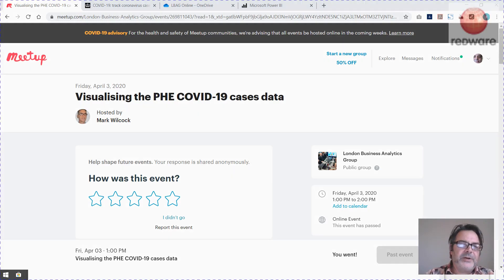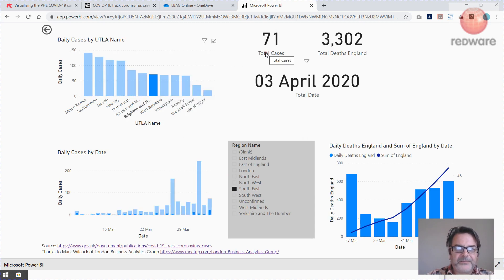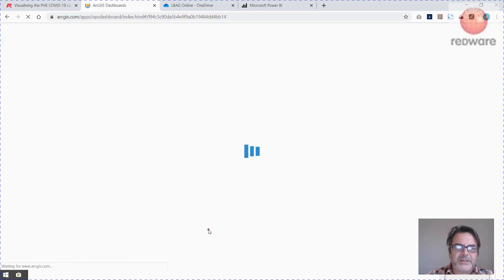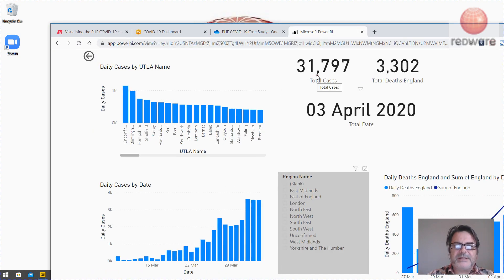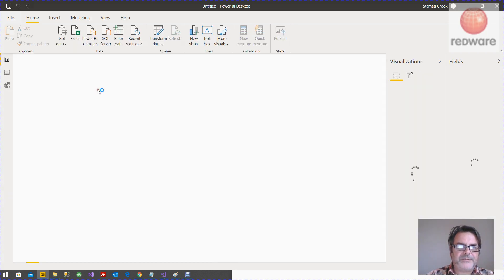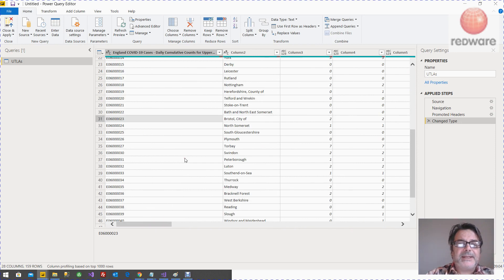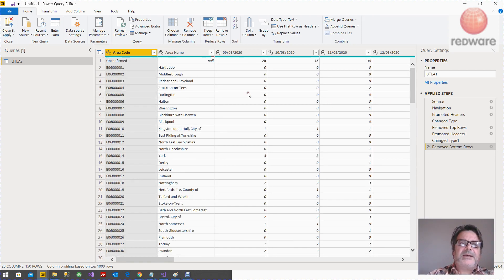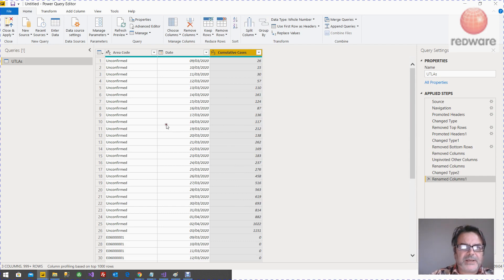Power BI - Convert Cumulative to Daily figures - COVID -19 Cases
Mark WiIlcock gave a great presentation as part of the London Business Analytics Group on how to create a Power BI Dashboard using COVID-19 national cases available daily from Public Health England.
This video follows the example in his workshop to show how to create a Power BI report using the PHE spreadsheet which requires conversion of cumulative figures to daily ones using DAX.